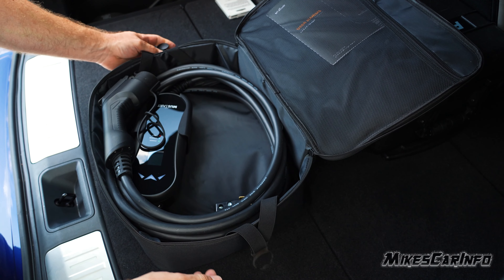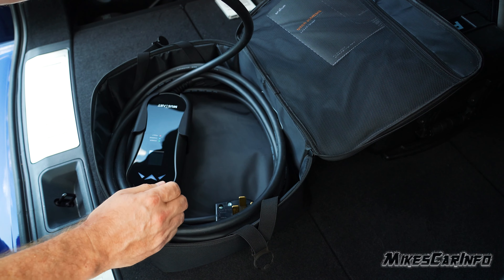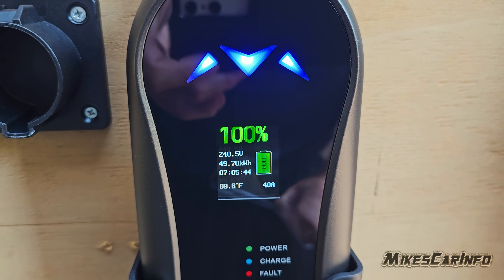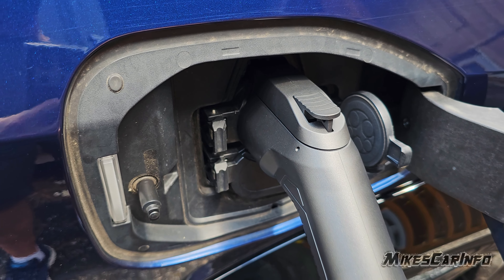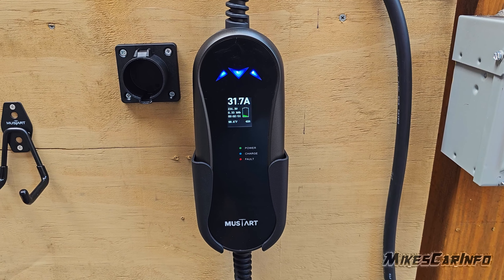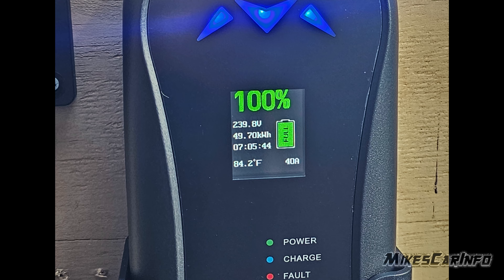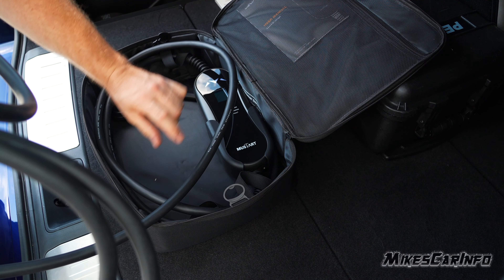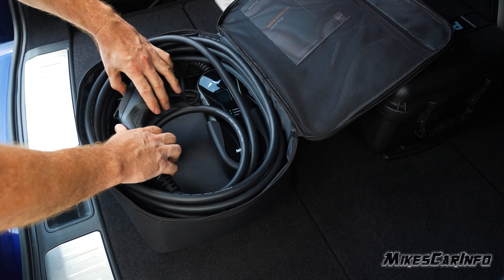👉40 amp EV Charger Mustart Portable Electric Vehicle Charge Cable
Manufacturers description:
MUSTART 40 Amp Level 2 Portable EV Charger Charging Cable Station, Electric Vehicle Charger Plug-in EV Charging Station with All J1772 EV Cars (240 Volt, 25ft Cable, NEMA 14-50)

FAST CHARGING: MUSTART 40A level 2 EV charger is 10x faster than level 1 EV chargers that comes with most electric cars. You can get around 30 mile per hour with MUSTART 40A level 2 EV charger(The actual working current depends on your vehicle settings).
EXCELLENT PROTECTION: IP66 rating for charging box and IP67 rating for EV connector.(Please keep the charging box and plug away from the rain directly when using outdoor). MUSTART EV charger has safety protection functions including lightning protection, overvoltage, overheating, and overcurrent protection. It will automatically stop charging when it is too hot, and will automatically recharge when it cool down, protecting your charging safety.
EASY INSTALLATION: The total length of the charging cable is 25 feet, enables flexible installation and usability. You only need a NEMA 14-50 outlet to plug it in without any hardwire confusion. The LCD screen design shows every detail you need during charging, including the real-time current and voltage, charging amount and time.
UNIVERSAL COMPATIBILITY: Equipped with a SAE J1772 EV connector, it is suitable for most electric vehicles and plug-in hybrid cars in US. Perfect for users who own more than one electric vehicle at home.
The MUSTART EV charger has undergone rigorous testing and comes with a 2-year barrier-free warranty.

music by Karl Casey @White Bat Audio Music by Karl Casey